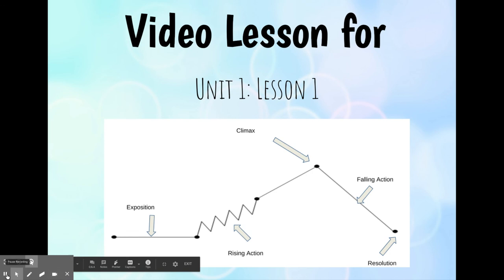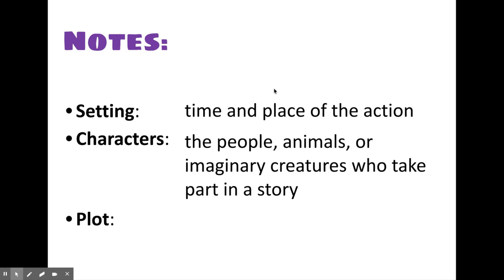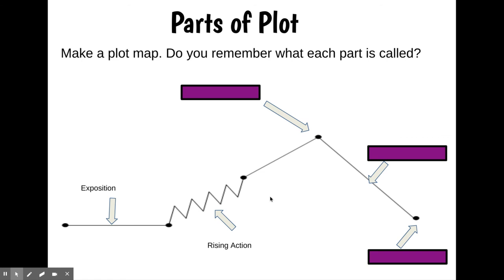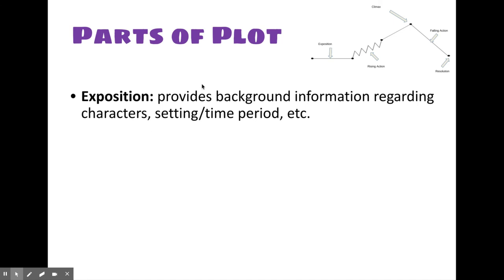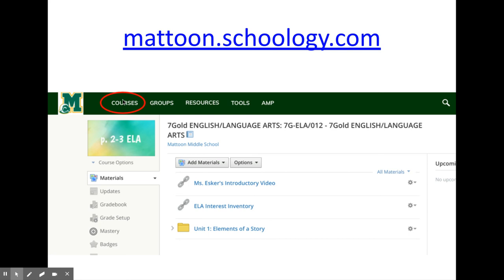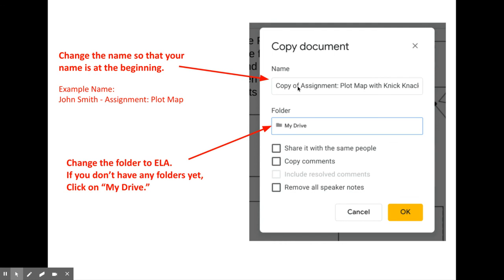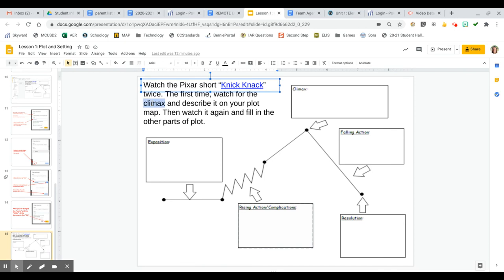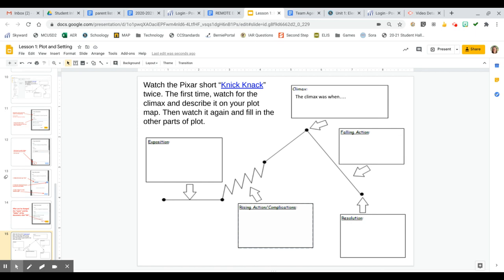Unit 1: Lesson 1 Plot and Setting